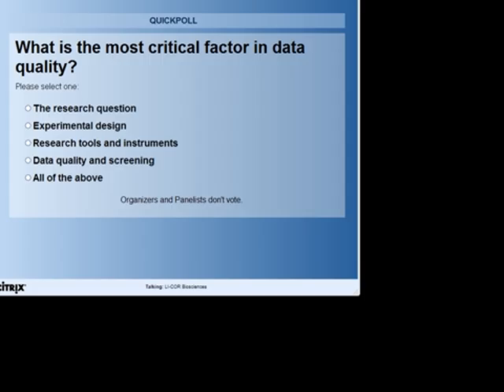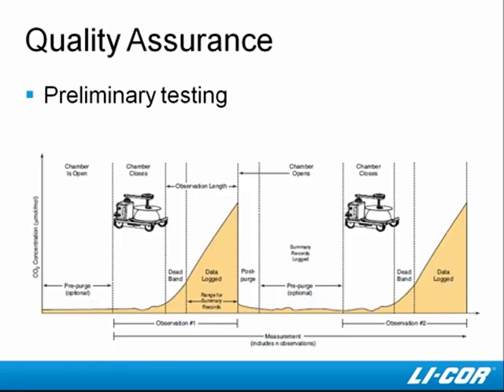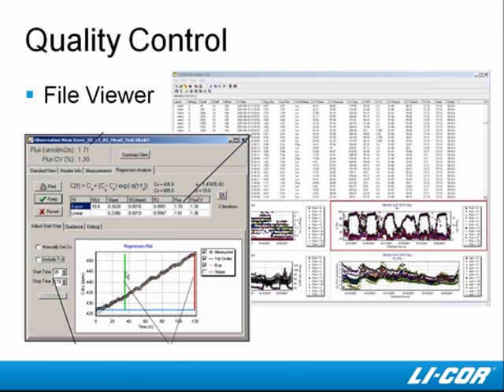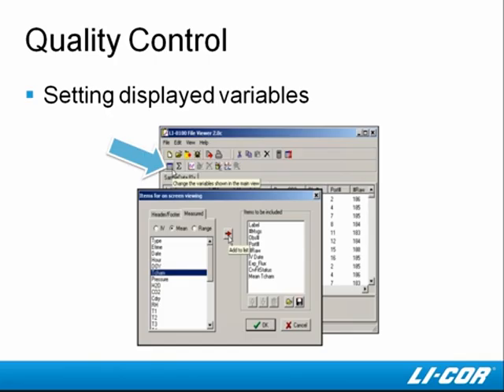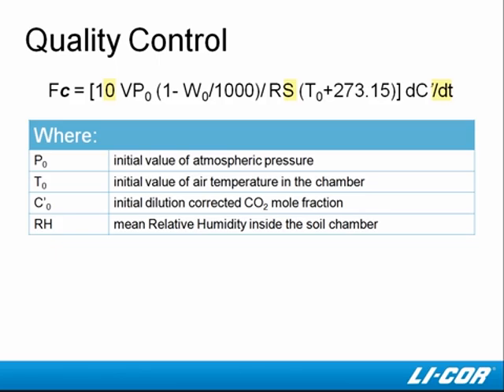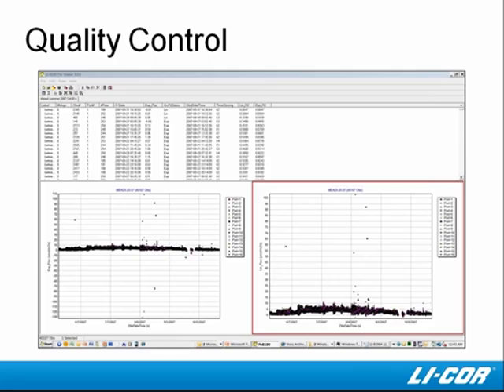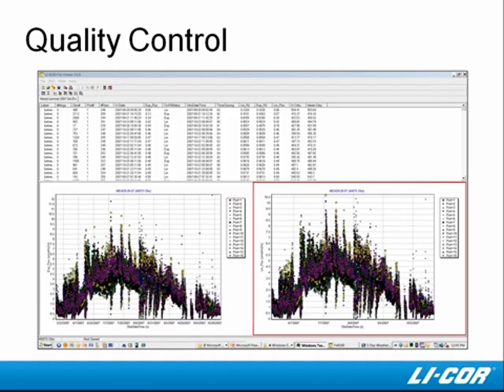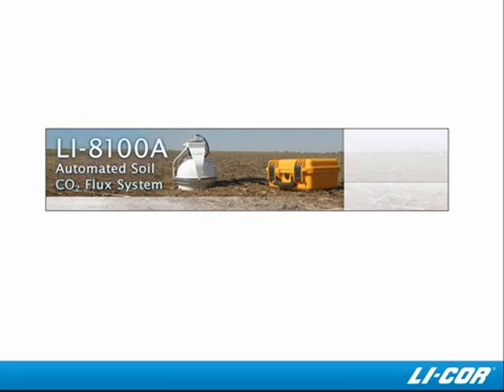Quality Assurance and Quality Control of Soil CO2 Flux Datasets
Verify the quality of your data collected with the LI‑8100A Automated Soil CO2 Flux System. Learn how to use the FV8100 software to:

• Validate the quality and consistency of raw data
• Distinguish between biologically important outliers and measurement artifacts
• Filter large datasets to omit artifacts

Scientific instruments can collect a daunting amount of data. How can you ensure that the data are high quality?